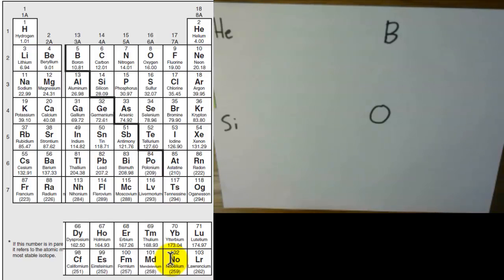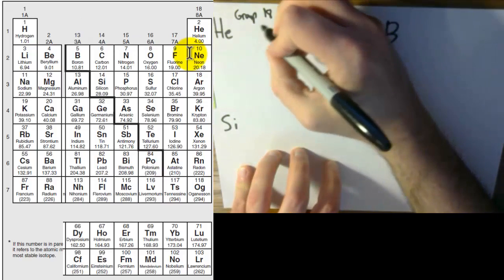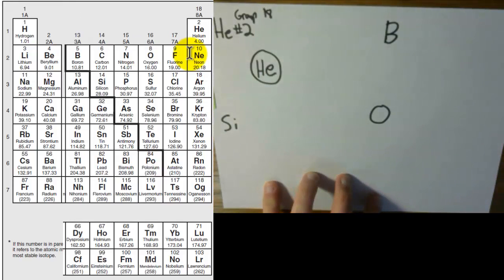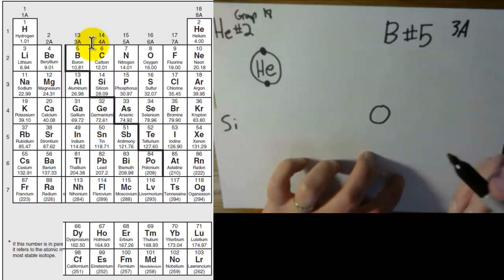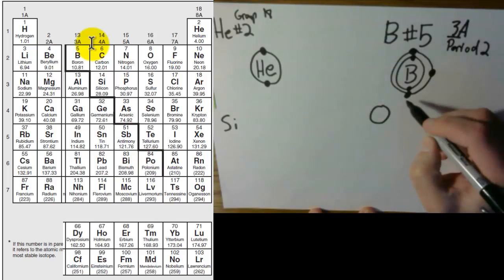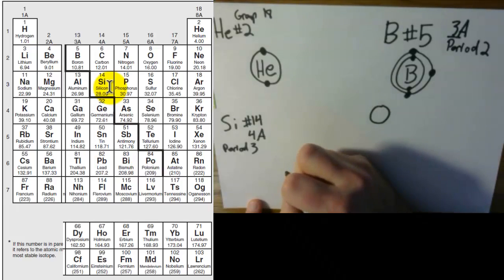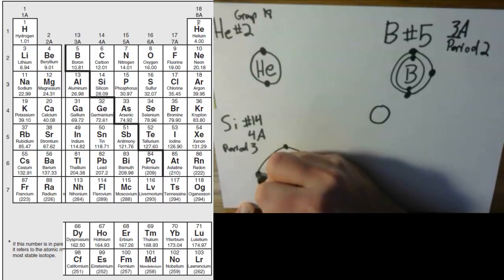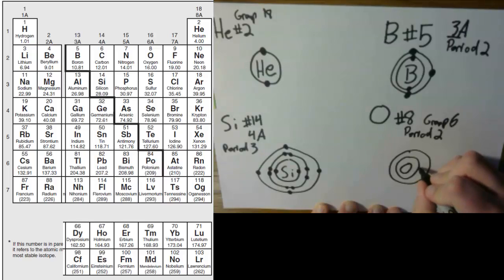Bohr Diagram Examples